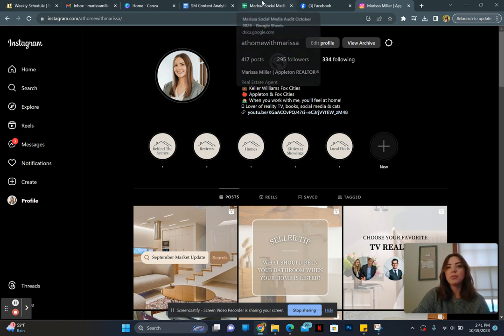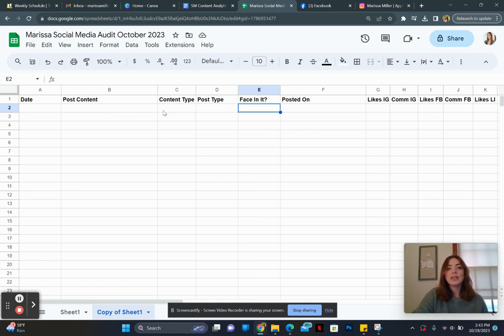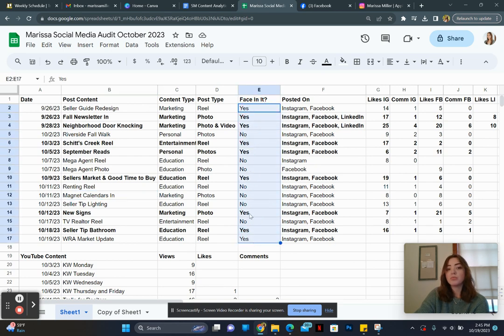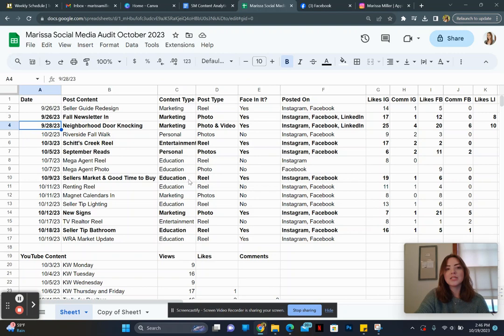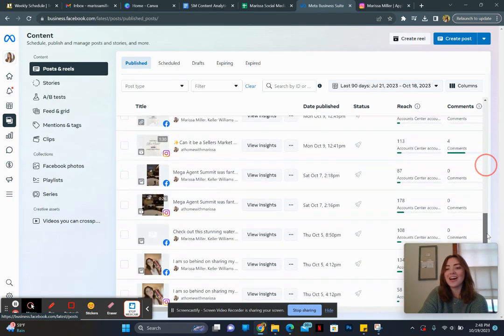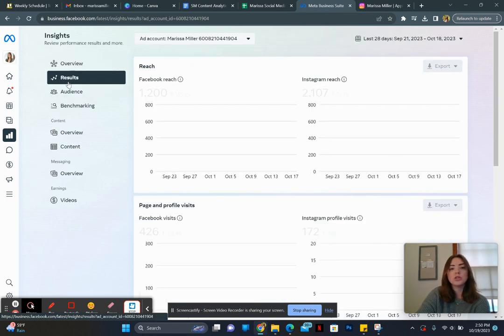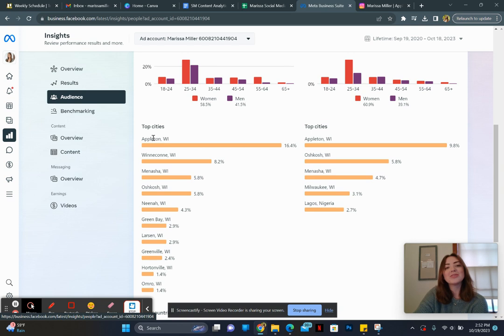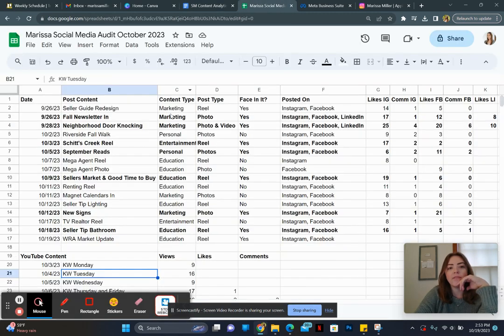How to Do a Simple Social Media Audit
Do you know who's looking at your posts?
Do you know what type of posts get the best engagement?
Do you get the most return on investment for your time and energy used to create content?

If you answered "I'm not sure" to any of these, be sure to tune in to this one! I'm taking you through a super simple social media audit. I'll also show you where to find information on audience demographics!

"When you work with me, you'll feel AT HOME"

You know that warm, comforting feeling you get from your home? I strive to be that in human-form. I believe the home buying and selling process should be as simple and stress-free as possible. My goal is to be the perfect mix of professional and kind. I never want my clients to be intimidated by me or afraid to ask me questions. I instill trust by providing an exceptional experience for my clients. I am detail-oriented and don't let things slip through the cracks. I am constantly learning, adapting, and bettering my business. I want the buyers and sellers I work with to feel as though they are working with a trusted friend. I'm here to help you buy and sell with confidence!

See what my clients are saying!

"Marissa is awesome to work with! Very professional, personable, and knowledgeable. She helped guide us through the whole process making our home buying experience so easy & stress-free!"

"Marissa was a pleasure to work with in our home buying process. She was always willing to answer any and all questions or steer me in the direction to find the answer I was looking for. She was always punctual and timely and made the whole home buying process a breeze. I could not have asked for a better agent to work with!"

“Marissa is the best in the business. I couldn’t recommend her more for a real estate agent. She helped me purchase and sell the same house. Her organization and care for her clients is applaudable & appreciated.”